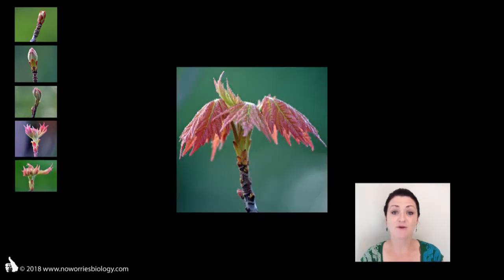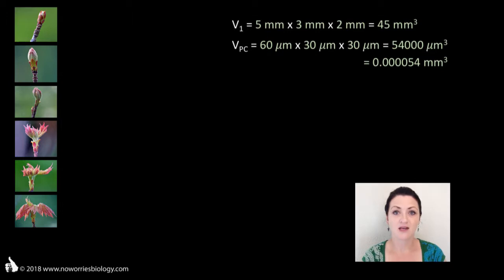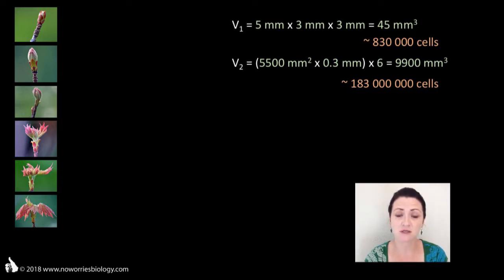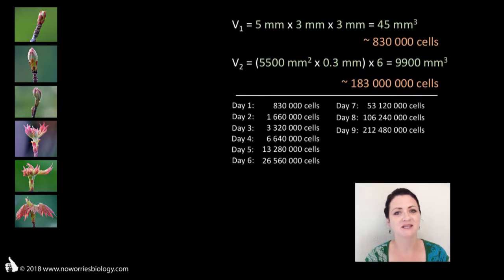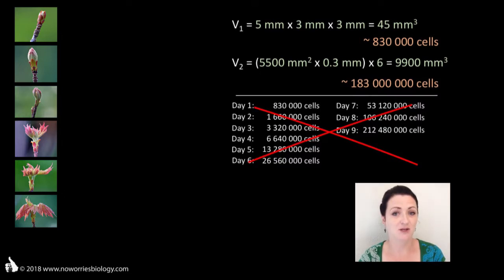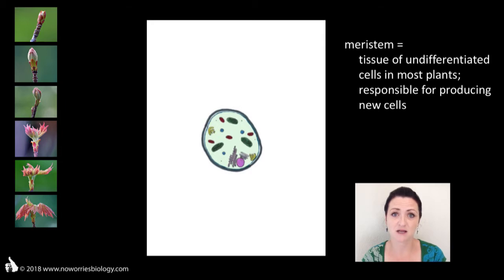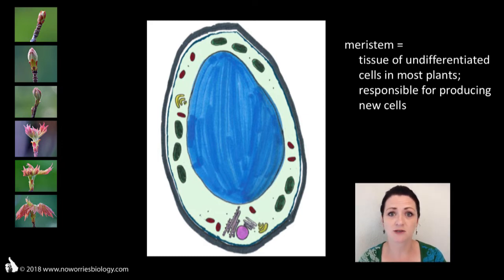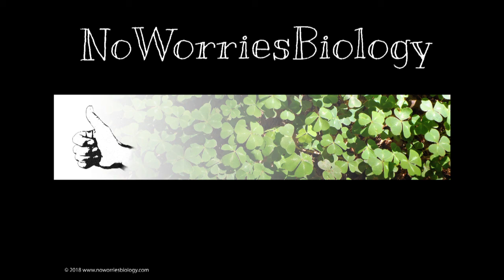Foliation of a Red Maple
This video shows pictures of different stages of leaf development on a Red Maple tree. It explains what happens on a cellular level during leaf development and foliation.